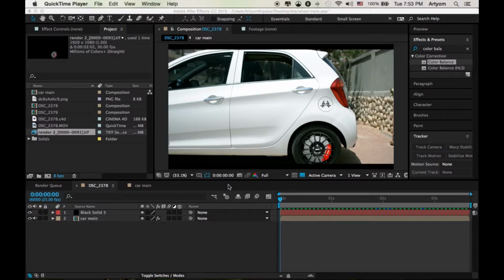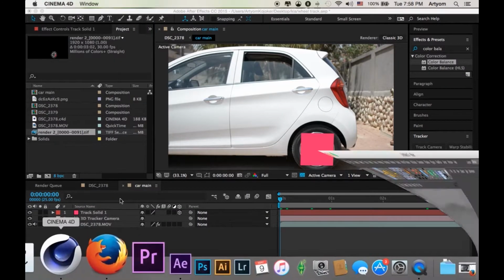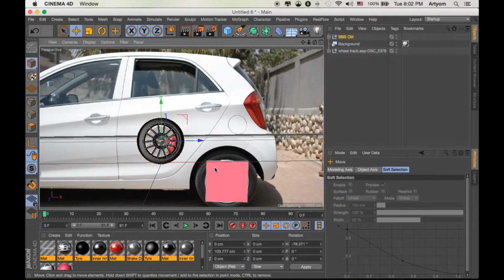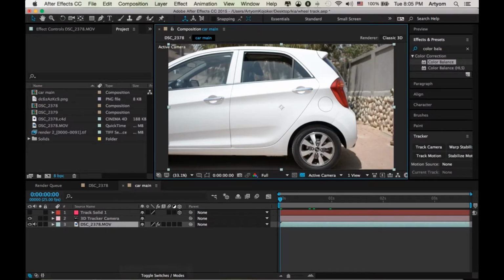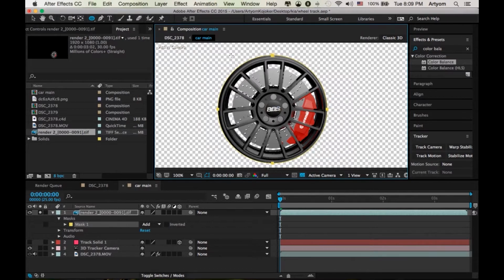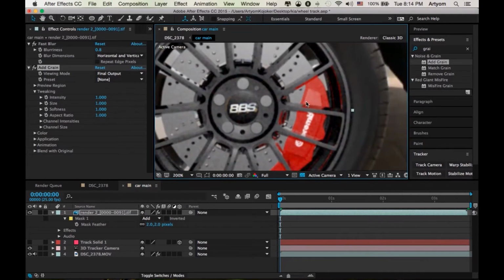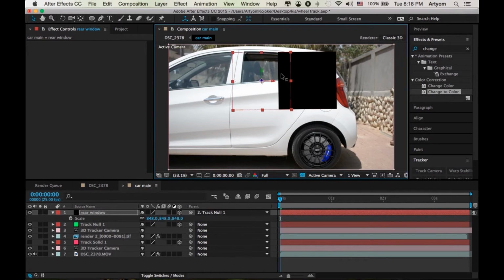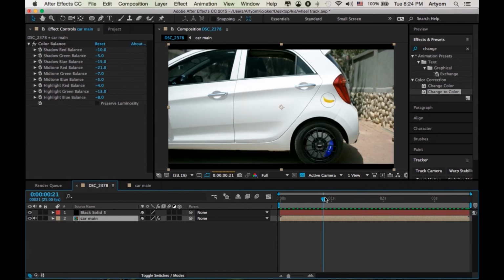Cinema 4D+After Effetcs \ Changing car parts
In this tutorial we will use Cinema 4D models and learn how to export theme into separate file and composite them to After Effects